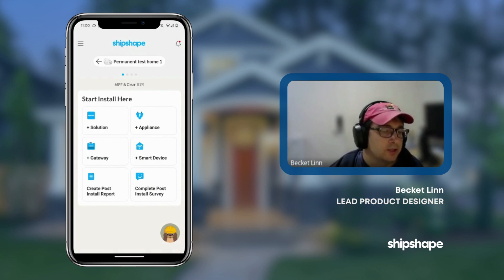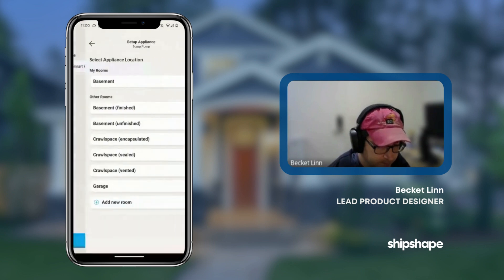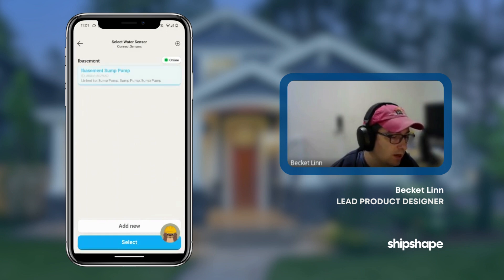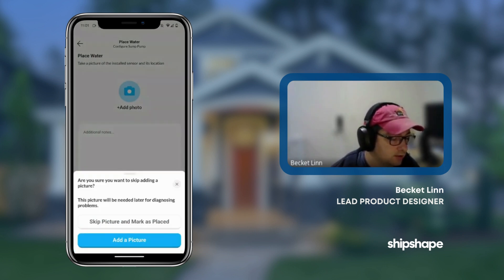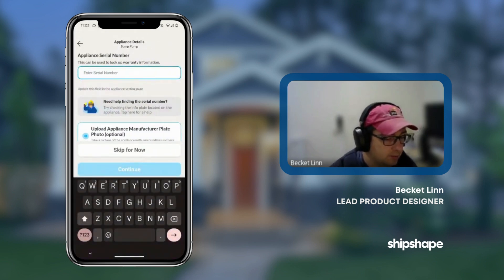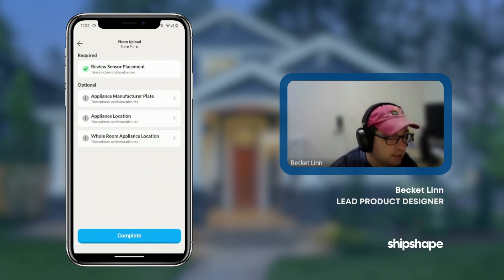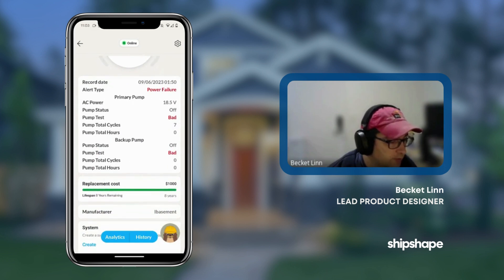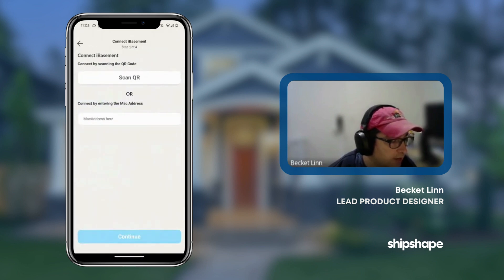Shipshape App How to Video: iBasement Setup Part 1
Learn how to use features in the Shipshape mobile app with this easy-to-follow video tutorial.